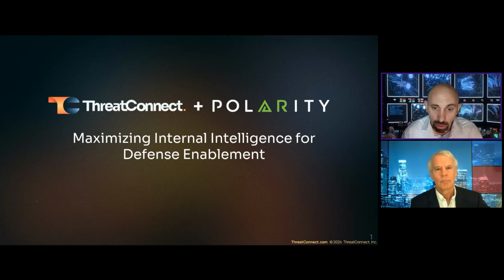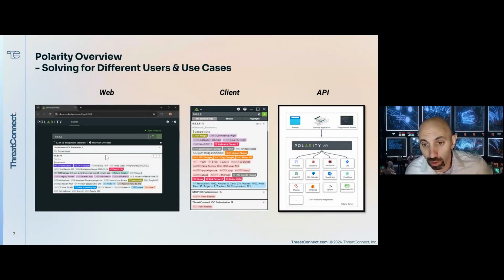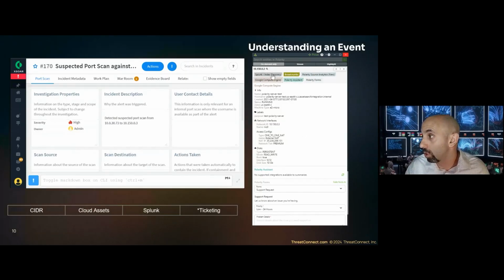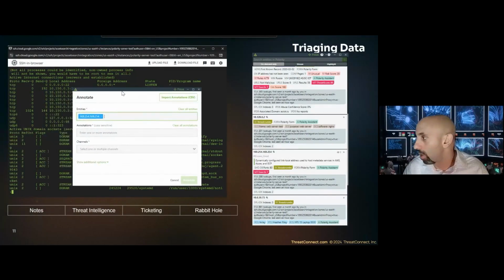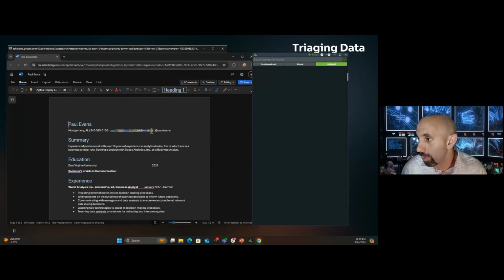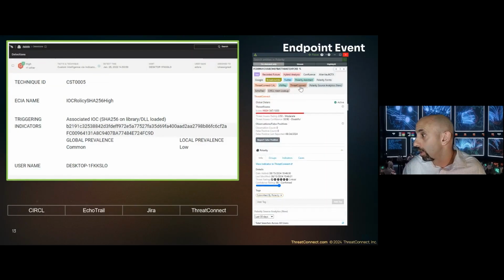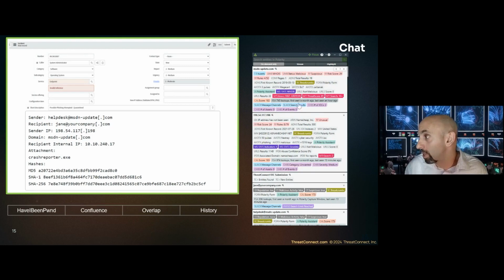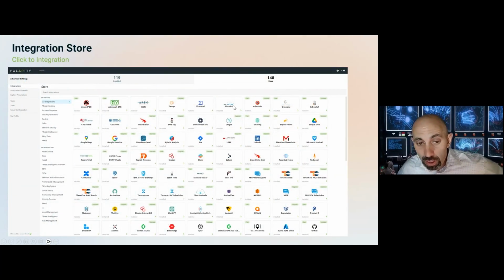Maximizing Internal Intelligence for Defense Enablement Webinar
Enterprises need to harness their internal intelligence effectively. Whether it’s for a SOC, a threat-hunting team, or any other cyber analysts, empowering your defenses is crucial. That’s where Polarity by ThreatConnect comes in. Often, knowledge and data are scattered across various systems; Polarity consolidates them into one cohesive view.

Polarity is a federated search, correlation, and analysis tool designed for security operations teams. It enhances analysts’ capabilities with a unified view of real-time aggregated information from diverse data sources. Polarity seamlessly overlays on any interface, unifying results into a single, coherent view. Unlike similar products where users scroll through endless search results, Polarity offers a customizable summary that highlights key information, thereby enhancing decision-making for users and analysts of all experience levels.